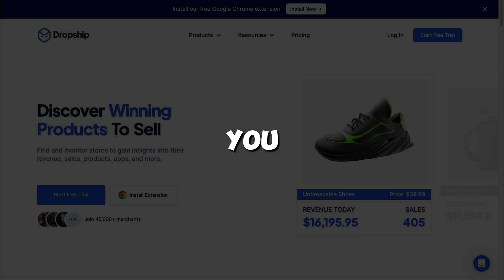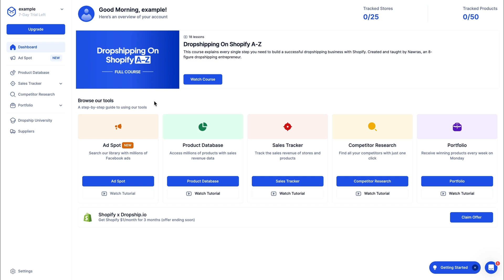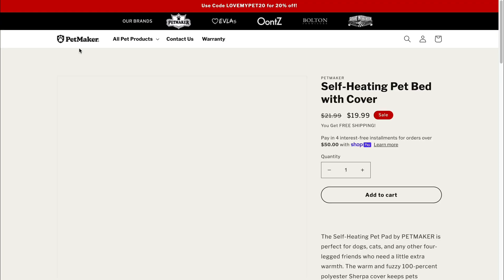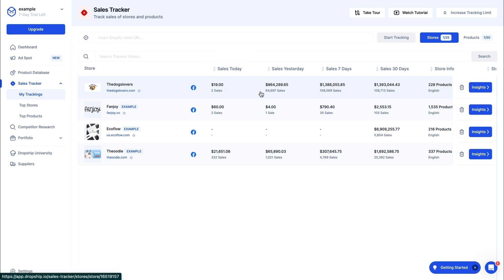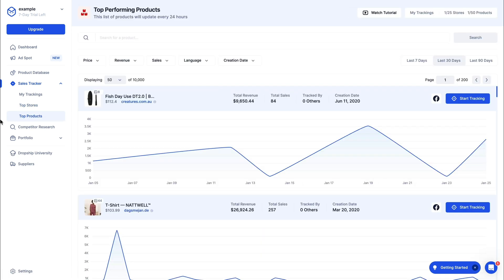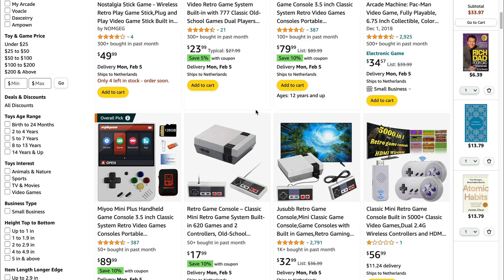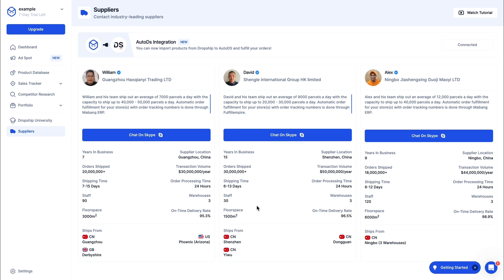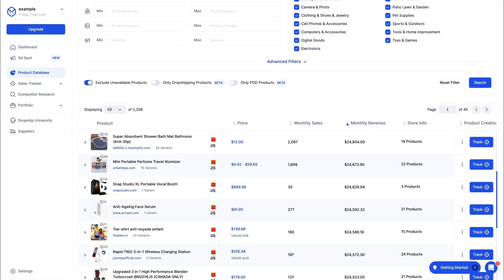Dropship.io Product Research (2026) | Find Winning Products on Dropship.io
In this video I'll show you how to find winning products on Dropship.io.

In this Dropship.io product research tutorial you will learn how to use Dropship.io to find winning products for your dropshipping store. I'll also show you how to source those products, find ads from other people and import those products into Shopify and autoDS.

TIMESTAMPS:
00:00 Intro
00:25 Dropship.io Sign Up
00:39 Dropship.io Pricing & Plans
01:18 Dropship.io Features
01:56 Dropship.io Product Research & Competitor Analysis
07:46 Sourcing Products
09:19 Dropship.io Course
09:39 Contact Suppliers
09:58 Dropship.io Ad Spy Tool